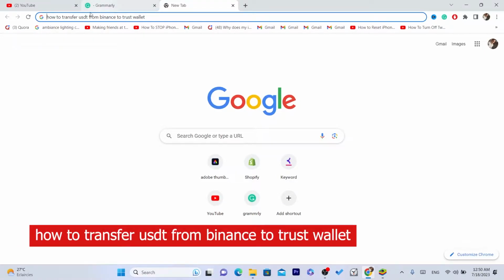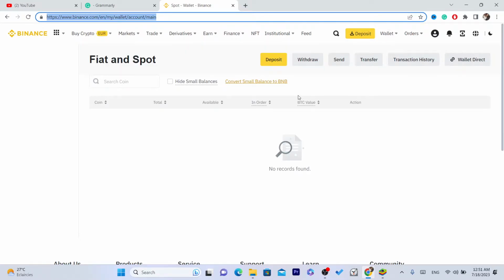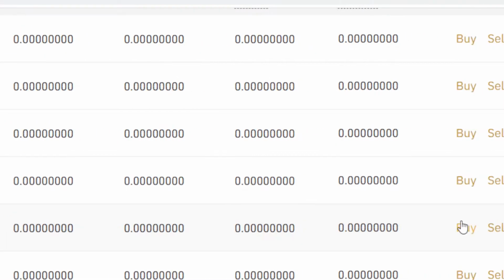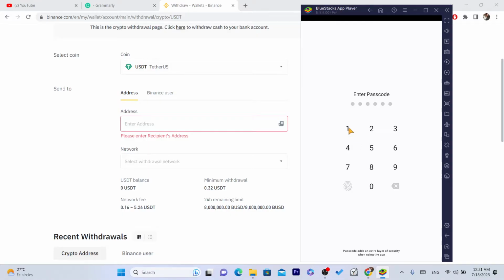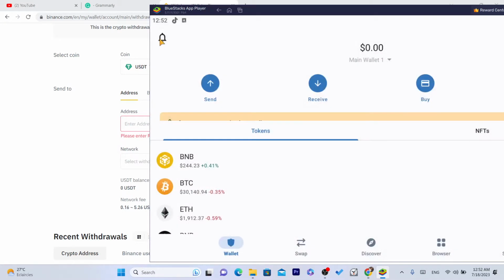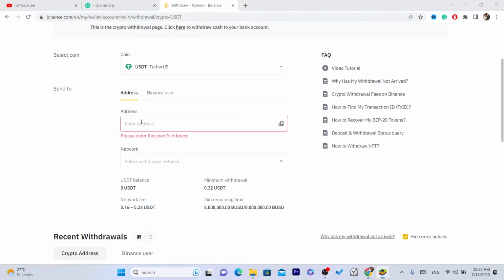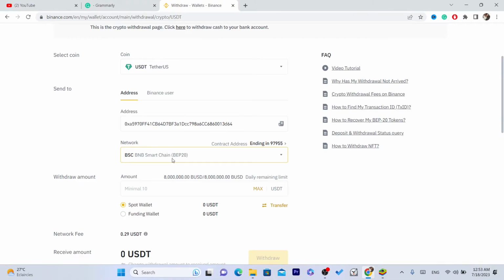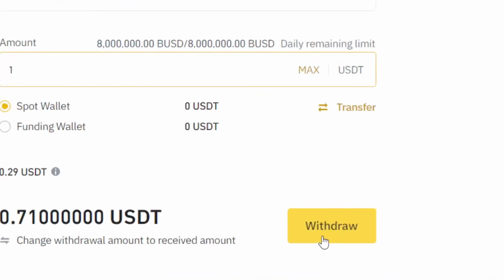How to Transfer USDT from Binance to Trust Wallet (2024Guide)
Welcome to our comprehensive guide on how to transfer USDT (Tether) from Binance to Trust Wallet in 2024. Trust Wallet is a popular mobile cryptocurrency wallet that provides a secure and convenient way to store and manage your digital assets. In this tutorial, we will walk you through the step-by-step process of transferring your USDT from Binance to Trust Wallet.

Here's what we'll cover in this video:

Introduction to USDT and Trust Wallet: Understand the basics of USDT (Tether) and get familiar with Trust Wallet's features and benefits.
Setting Up Trust Wallet: Learn how to download and install Trust Wallet on your mobile device and set up a new wallet.
Obtaining Your Trust Wallet Address: Find out how to locate and copy your unique Trust Wallet address to receive USDT.
Initiating the USDT Transfer on Binance: Step-by-step instructions on how to initiate the transfer of your USDT from your Binance account.
Pasting Trust Wallet Address on Binance: Learn how to paste your Trust Wallet address into the recipient field on Binance for the USDT transfer.
Confirming the Transfer: Verify the transaction details and ensure that the transfer is successful.
Checking Trust Wallet for USDT: Explore Trust Wallet and locate your USDT balance to confirm the receipt of the transferred funds.
By following this tutorial, you'll be able to securely transfer your USDT from Binance to Trust Wallet, providing you with greater control and accessibility over your digital assets. Happy transferring to Trust Wallet!